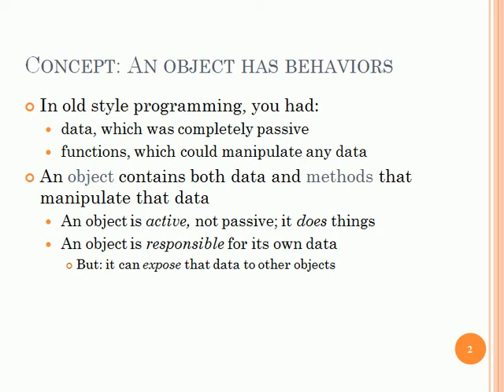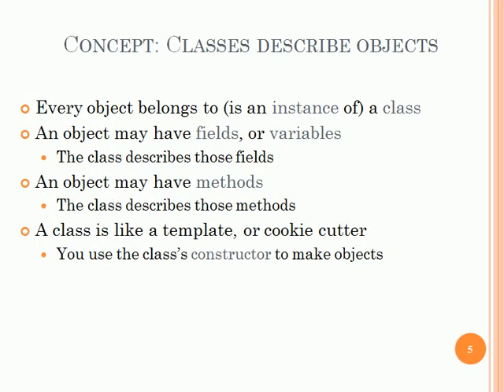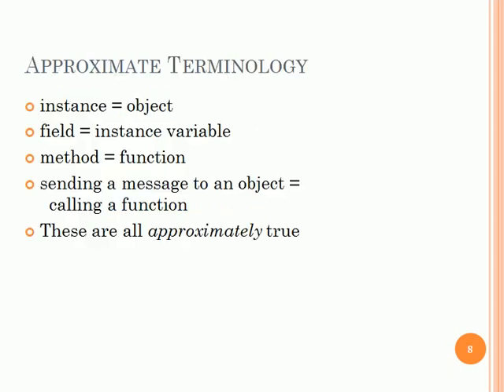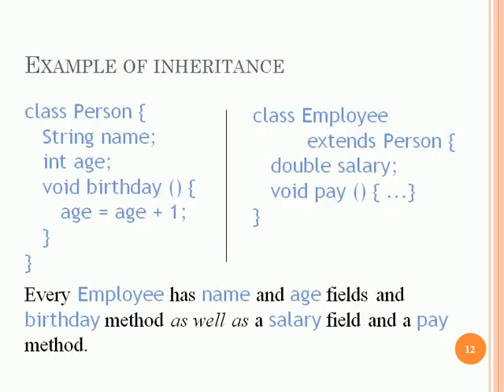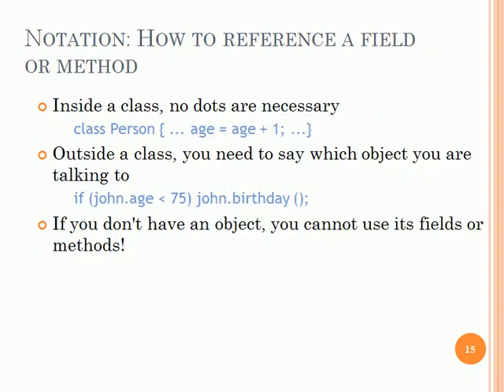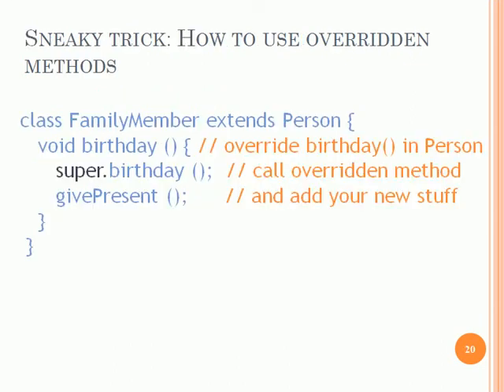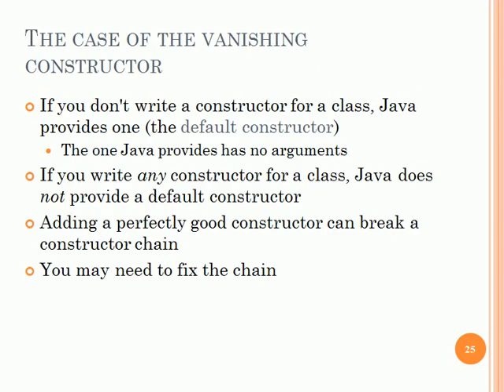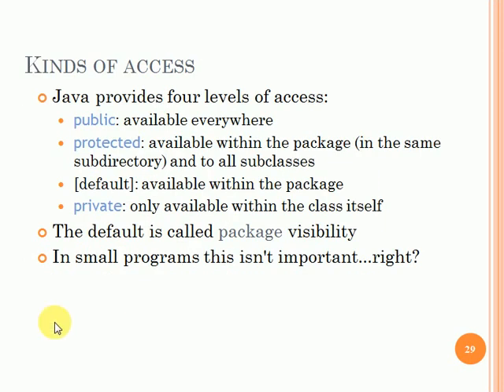BASIC CONCEPTS OF OOPS by Mrs. JAYANTHI